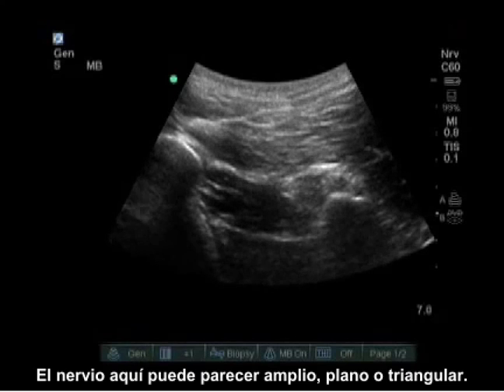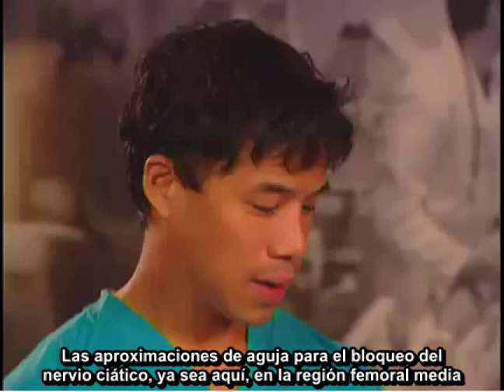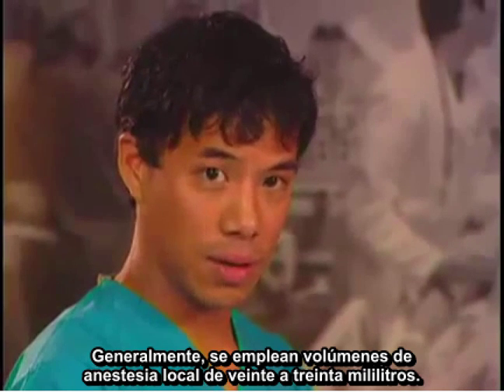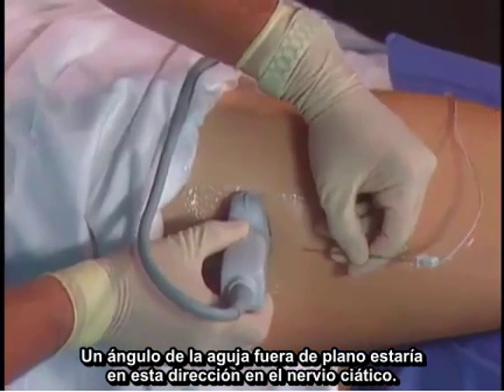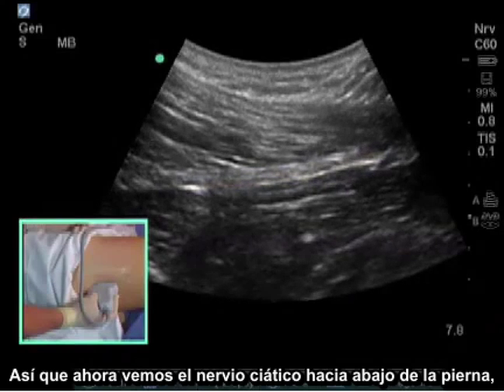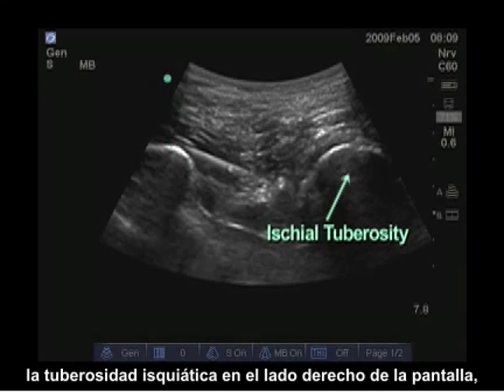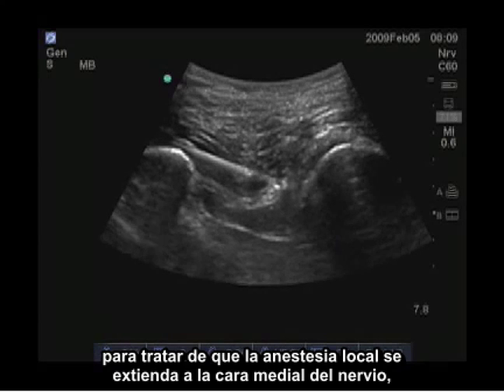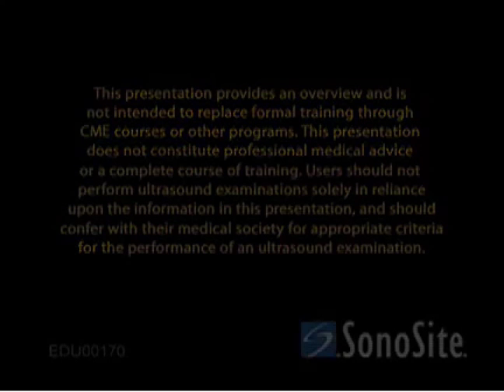Procedimiento para el bloqueo del nervio ciático a nivel subglúteo ecoguiado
Trata sobre las técnicas de escaneo y los puntos de referencia ecográficos en el bloqueo del nervio ciático poplíteo ecoguiado. El doctor Auyong describe las estructuras importantes, la técnica para visualizar la vena poplítea, el tipo de sonda utilizada, la colocación de la aguja y la técnica de inyección.